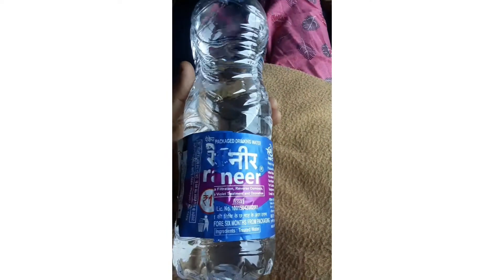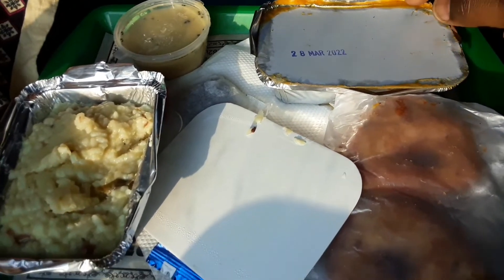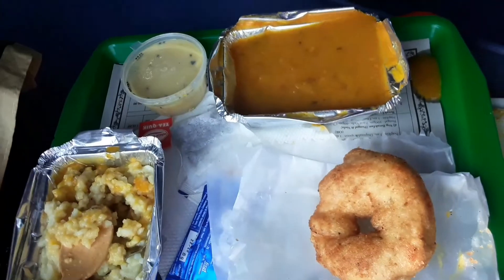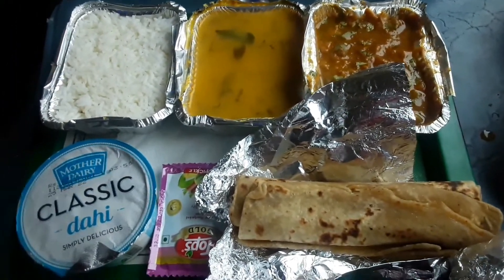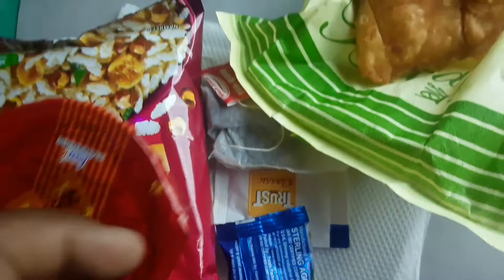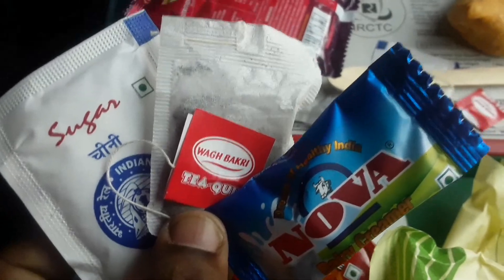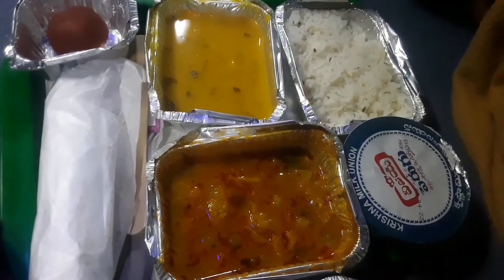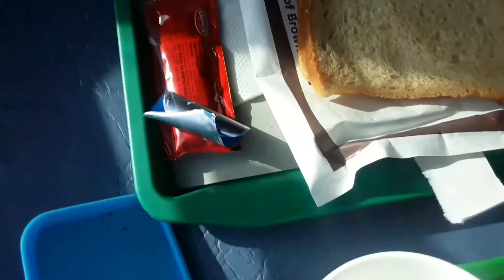DURAOTO EXPRESS Chennai to nizamuddin DELHI food review tamil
duranto express Chennai to nizamuddin food review tamil#traintravelfood#durantoexpress#foodreview